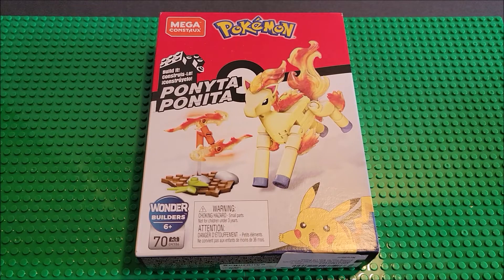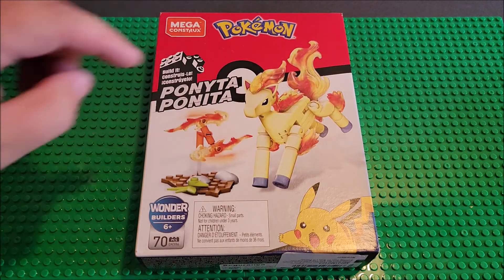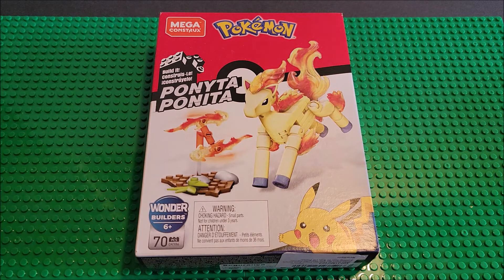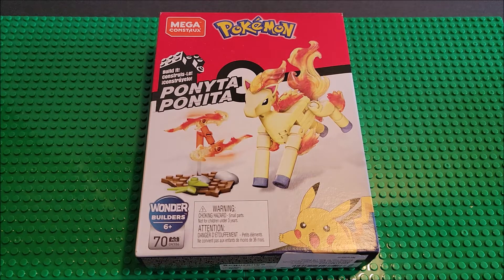Mega Construx Pokemon Ponyta Speed Build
Hi welcome to the channel, today we are looking at Mega Construx Pokemon Ponyta, we are building this set today.  There is 70 pieces in this set and its for ages 6+

Music~
The World's Fair by Godemode